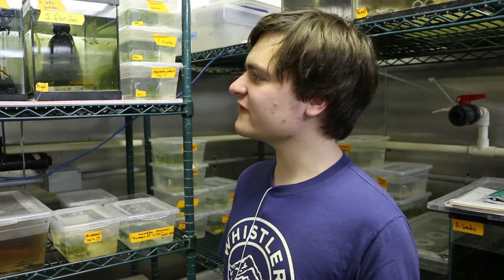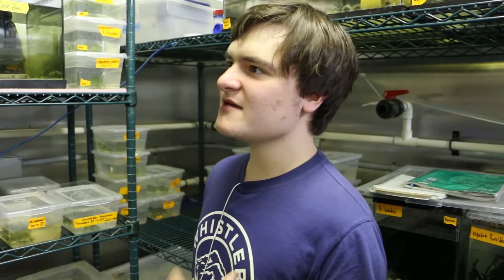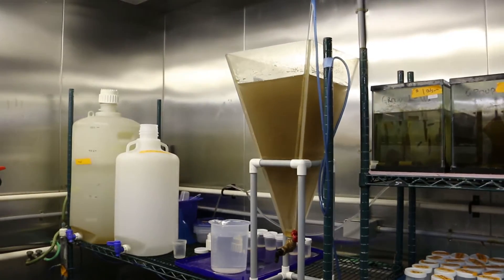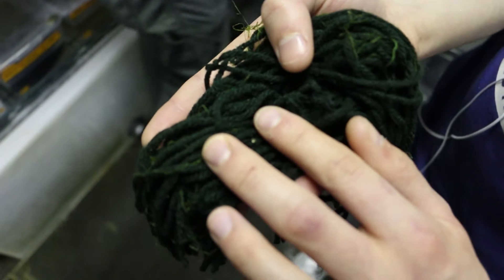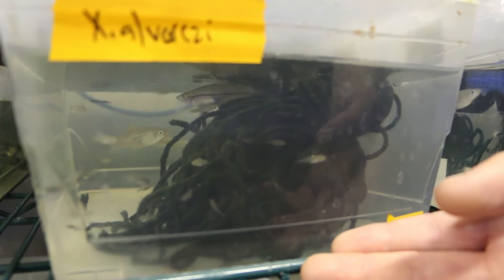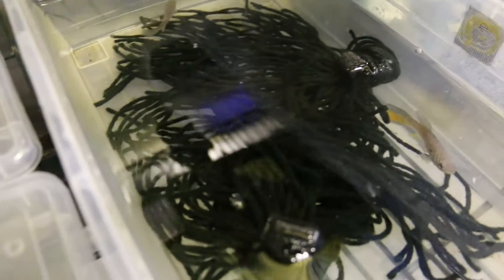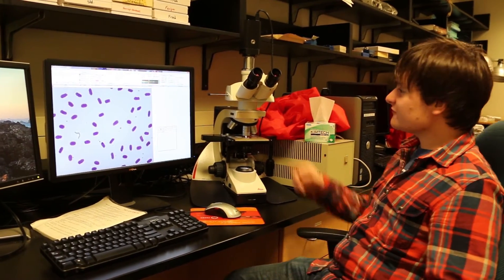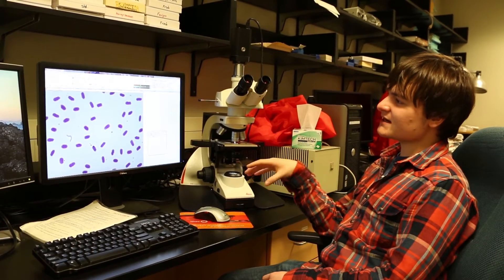Undergraduate Research: Nick Sakich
IB undergrad Nick Sakich talks about his work on genome size in killifish - explaining the setup in the Hagen Aqualab as well as the protocol for genome size estimation.